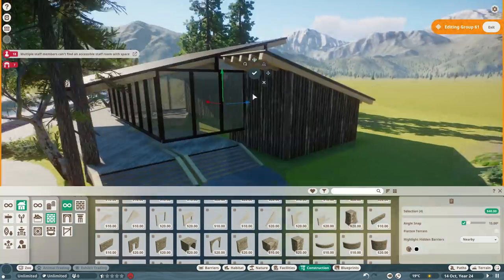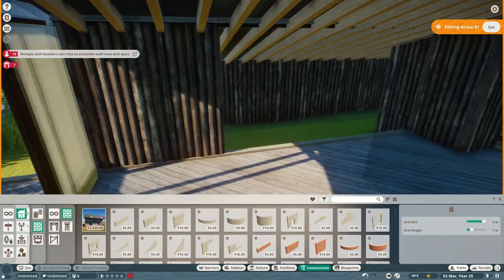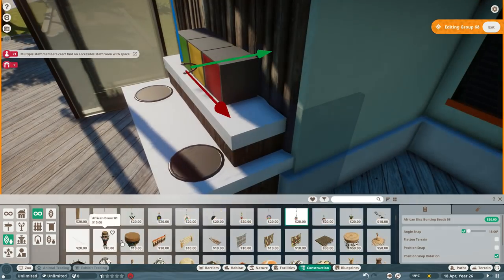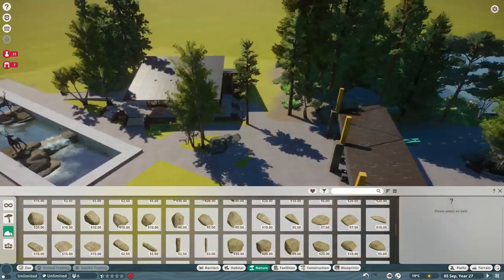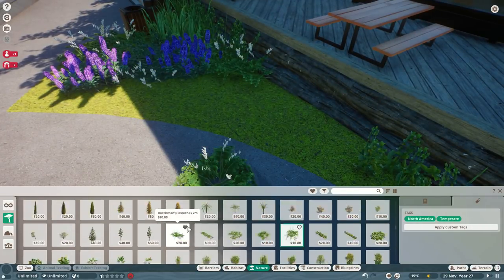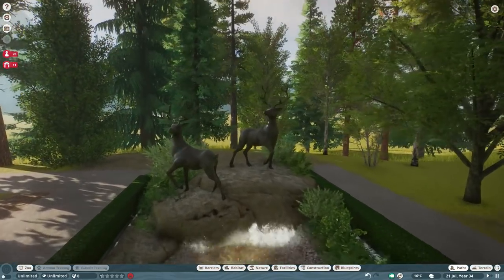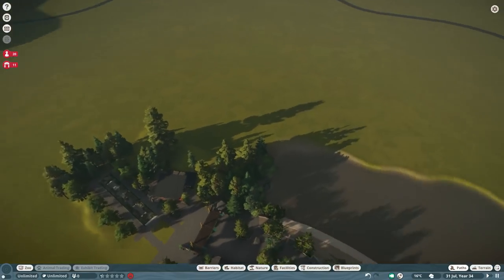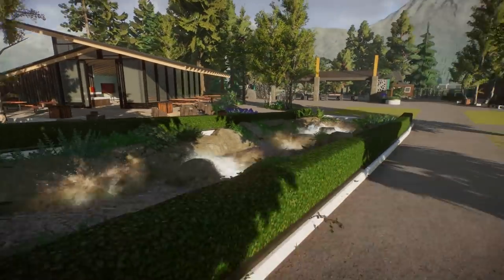The Cascade Pool | Emerald Gardens | Planet Zoo Let's Play Ep 2.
Today it's more modern architecture and a nice cascading pool on a hill. Hope you enjoy!
Welcome to my solo zoo series for Frontier's Planet Zoo. You can expect incredible design, insightful and calm commentary,  and hopefully some of the best content you'll find for Planet Zoo. Based loosely on zoos in the Pacific Northwest (specifically Oregon Zoo in Portland and Woodland Park Zoo in Seattle), Emerald Gardens will feature a zoo on the cutting edge of design, both architecturally and in regards to animal welfare. Biome-driven exhibits, immersive animal experiences, and beautiful landscaping are what you can expect in this series.

Emerald Gardens is a Zoo by maskedbandit built with the idea of Planet Zoo Realistic Design, lush Planet Zoo Botanical Garden, responsible Planet Zoo Exhibits and inspiring new Planet Zoo Biome style Planet Zoo Habitats. These include but are not limited to: Planet Zoo Gorilla enclosure, Planet Zoo Lion habitat, Planet Zoo Bear and north American exhibit, Planet Zoo Jaguar and south American exhibit under the incredible new Pantanal Planet Zoo Dome, Planet Zoo Peacock and formal Planet Zoo Garden and a few revised attractions where there used to be the Planet Zoo Pachyderm house. Stitched between the stunning Planet Zoo Animals exhibits are beautiful Planet Zoo Botanical Garden comprised of Planet Zoo Trees that dominate the skyline, Planet Zoo flowers that carpet the ground and the meditative sound of running water through Planet Zoo Waterfall. In one of the wading ponds, you will be able to see the always-flamboyant Planet Zoo Flamingo. So please join us Planet Zoo Bro for a project that, if done right, should break the game multiple times, just like our previous season!